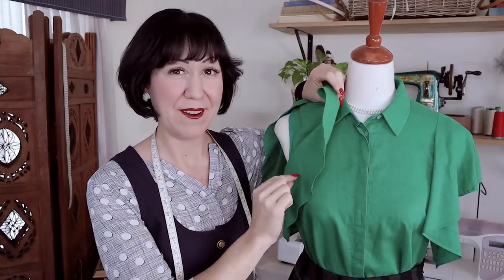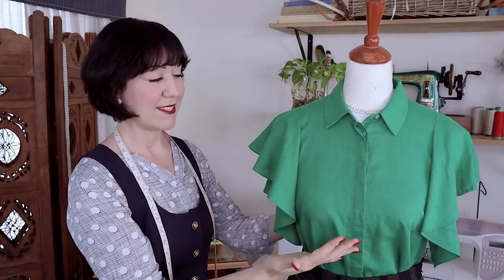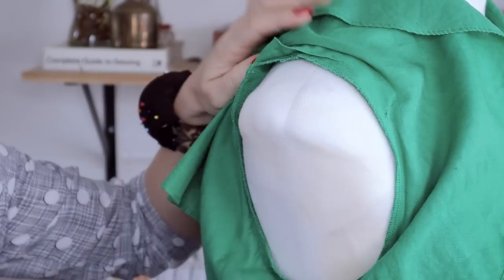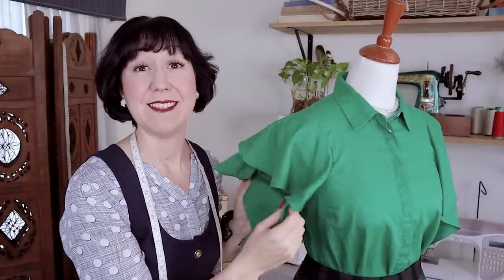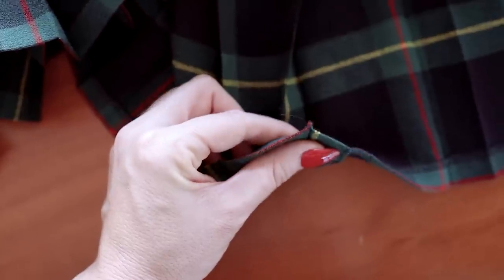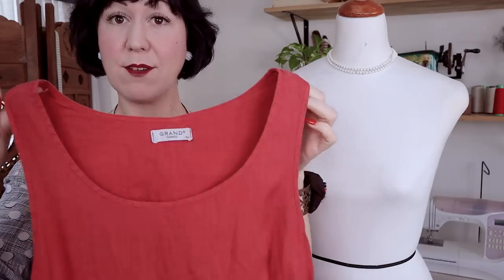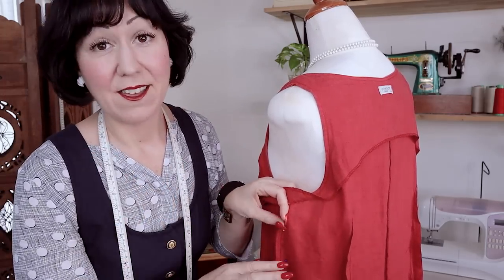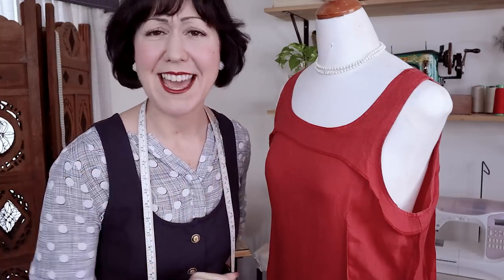Look inside my clothes to learn garment construction and solve a few mysteries! 'Garment archeology'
I have 3 items of clothing that I think you will also nerd out on and find really interesting to look inside and discover the story of construction they tell! (It's how you learn garment construction!)

*Learn (or re-learn!) to sew with me at VINTAGE SEWING SCHOOL

FIXING FAST FASHION – What can, and can't, be fixed on the pink jacket? Learn garment construction!